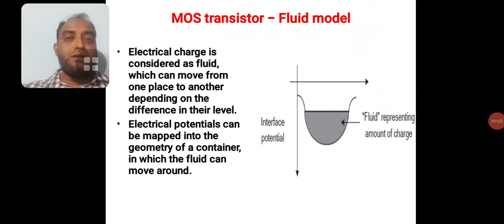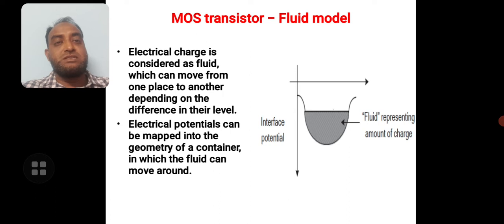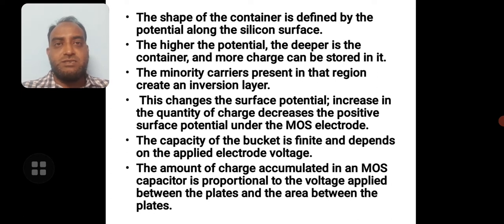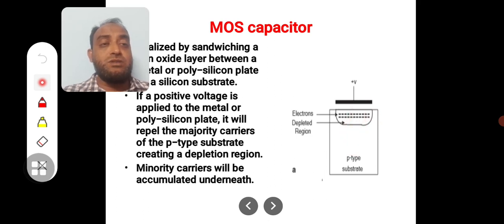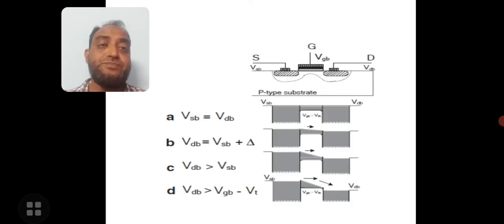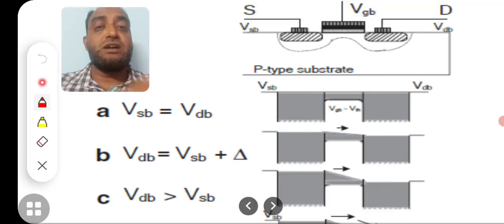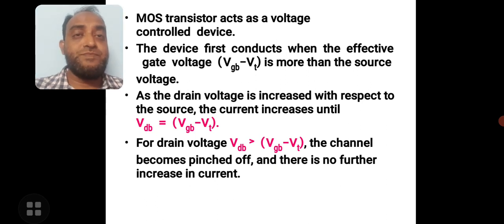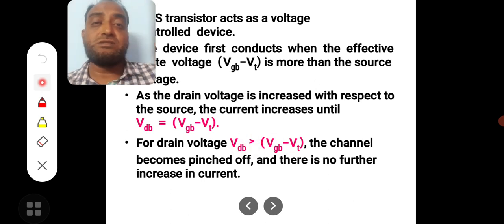Fluid model of MOS transistor